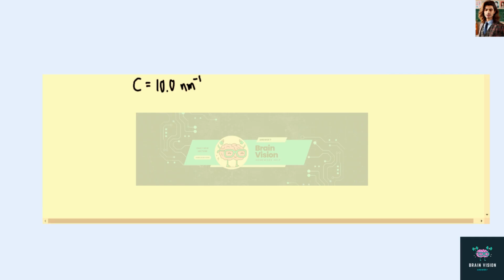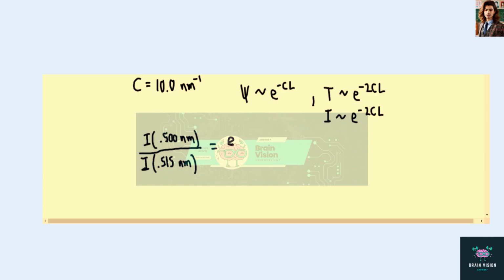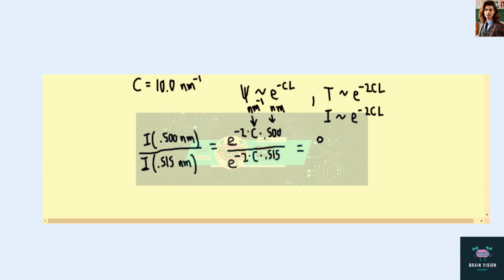A scanning tunneling microscope (STM) can precisely determine the depths of surface features because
A scanning tunneling microscope (STM) can precisely determine the depths of surface features because the current through its tip is very sensitive to differences in the width of the gap between the tip and the sample surface. Assume the electron wave function falls off exponentially in this direction with a decay length of 0.100 , that is, with Determine the ratio of the current when the STM tip is 0.500 above a surface feature to the current when the tip is 0.515 above the surface.